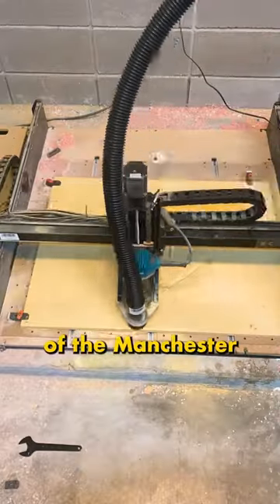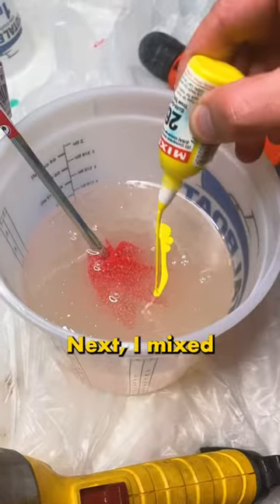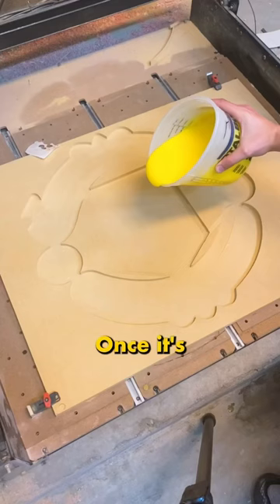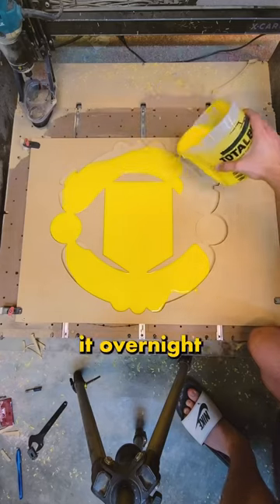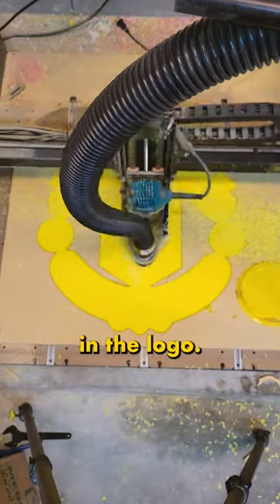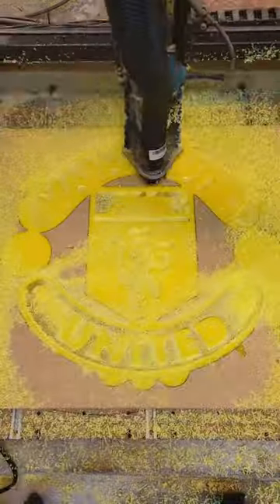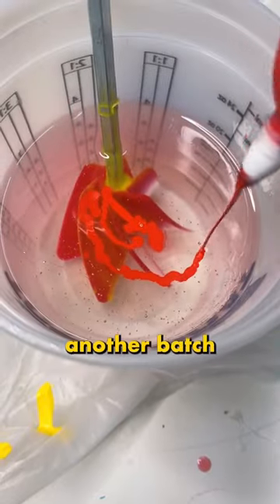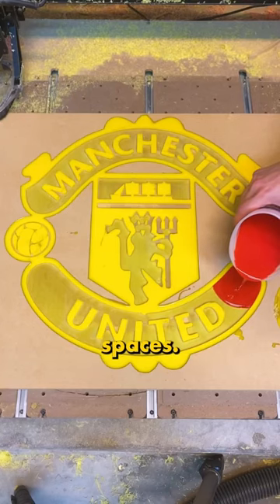Making a MANCHESTER UNITED logo out of RESIN! - Part 1